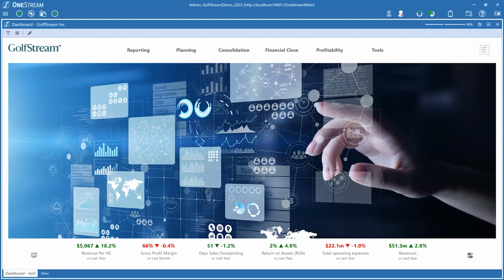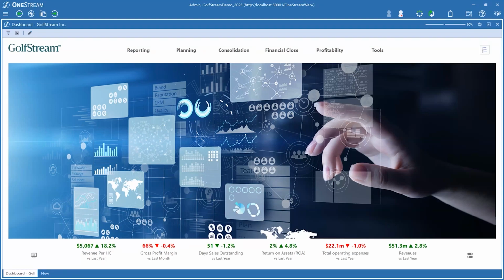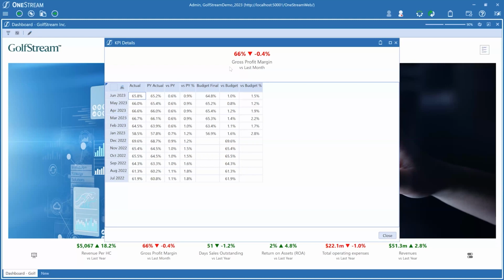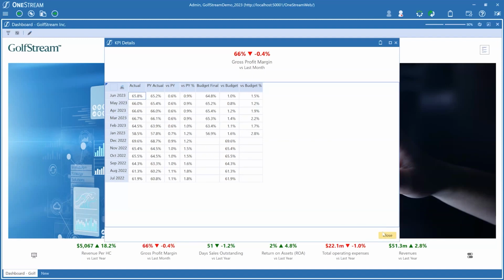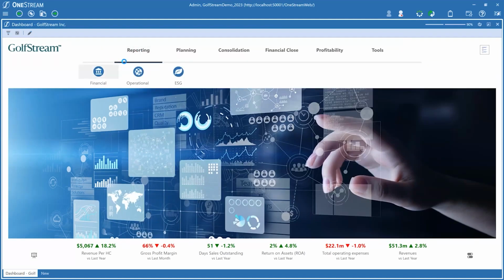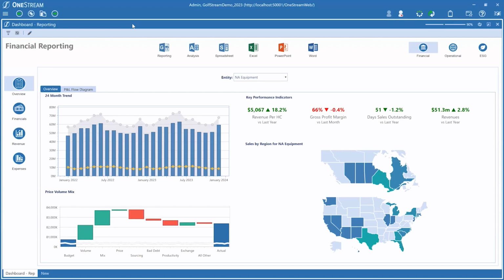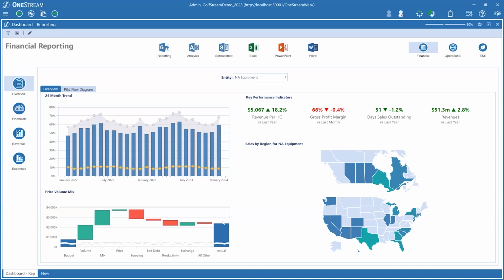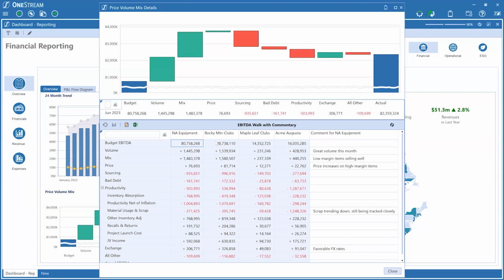OneStream Leading Speed